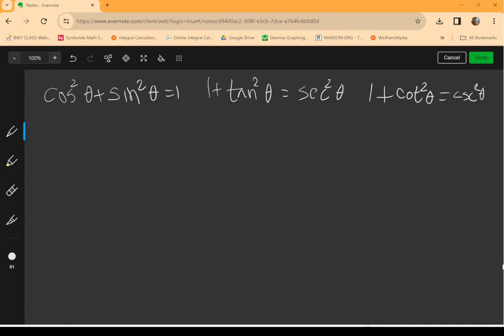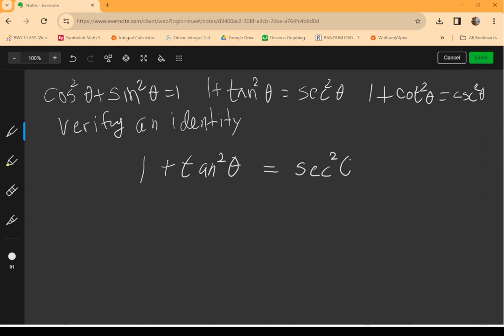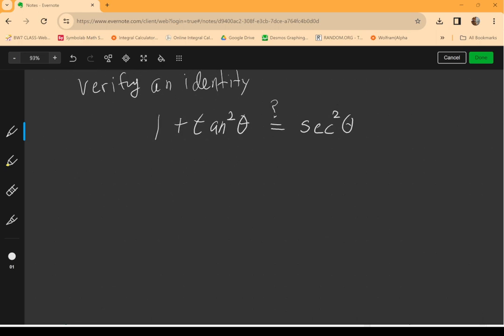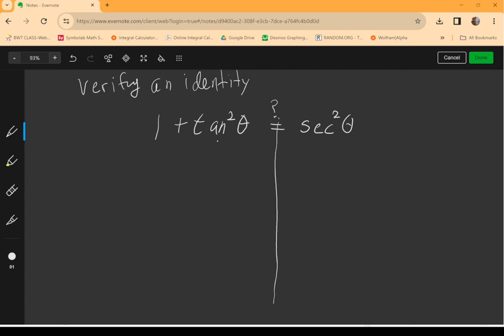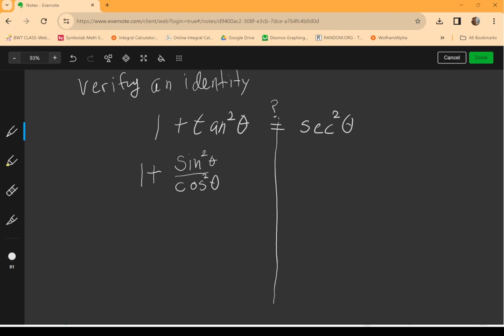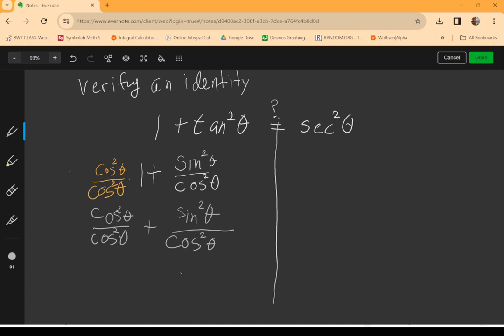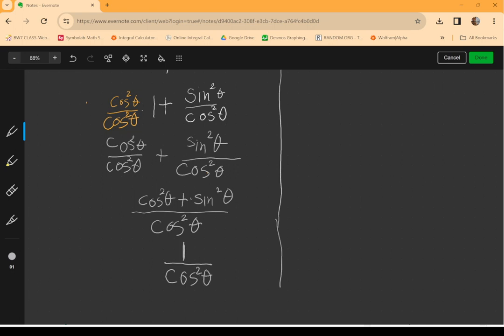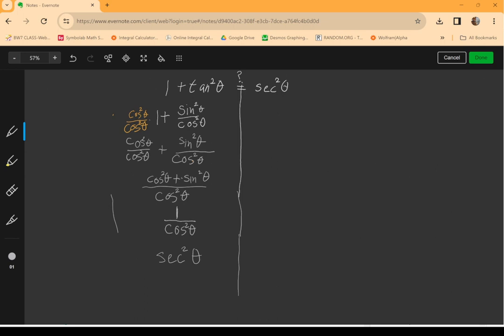MTH22 Verifying a Fundamental Identity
This video introduces the concept of verifying identities. We look at the fundamental identities as a starting point for this topic